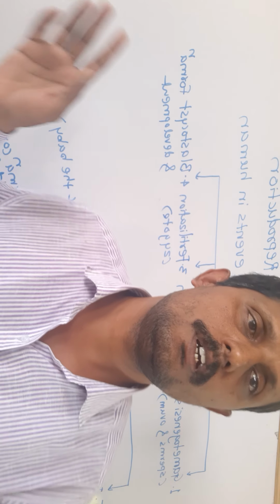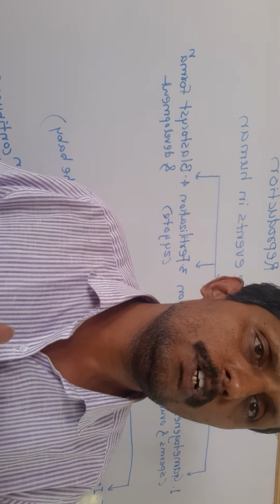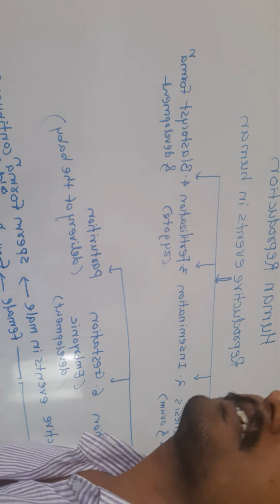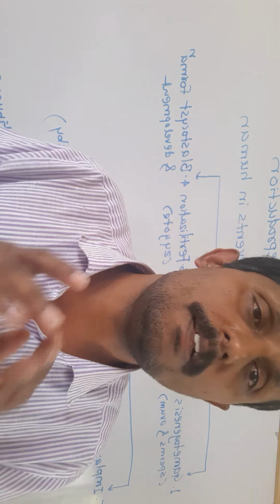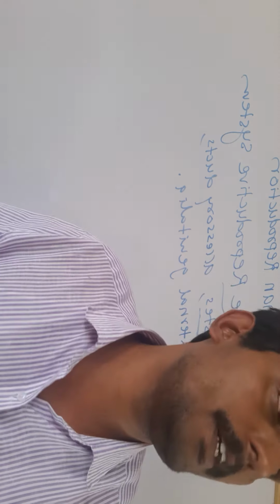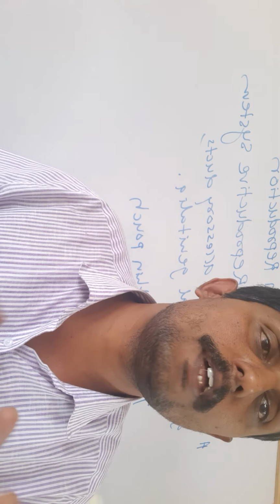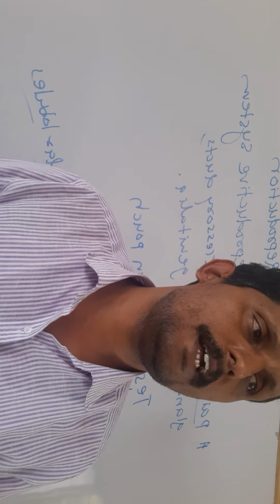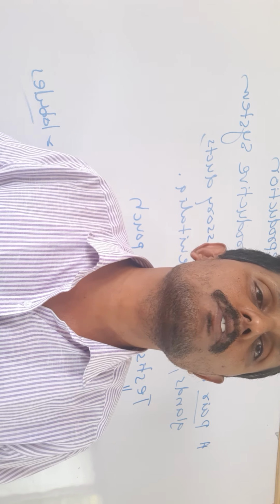Human Reproduction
Major events of human reproduction.1.gametogenesis 2.insemination 3.fertilization 4.blastocyst 5.implantation 6.Gestation.7Parturition or delivery of baby.
Male reproductive system. Testis